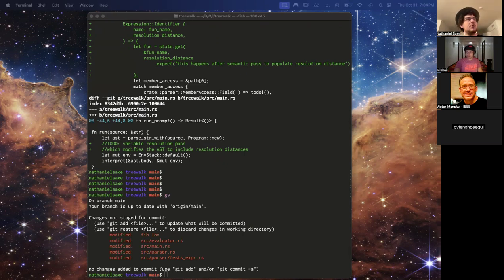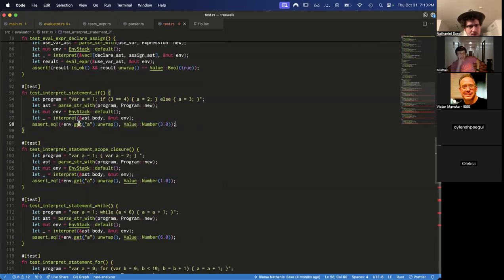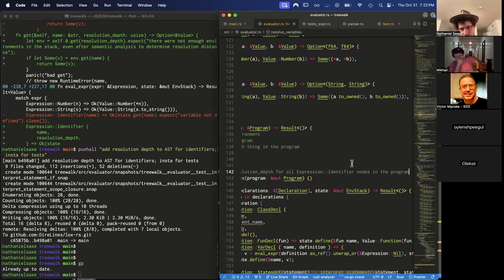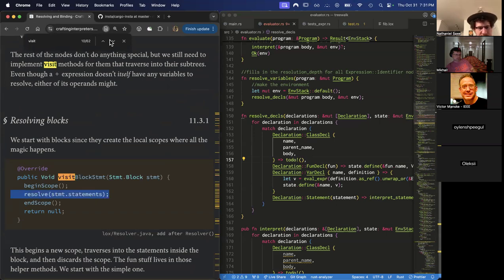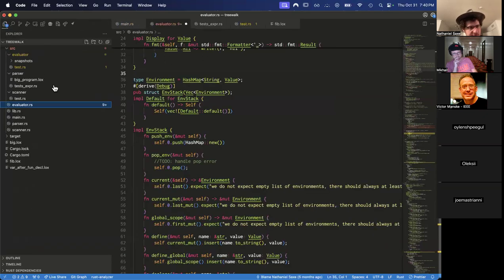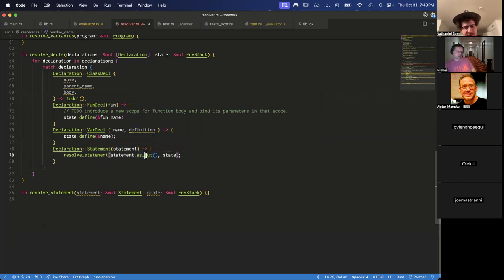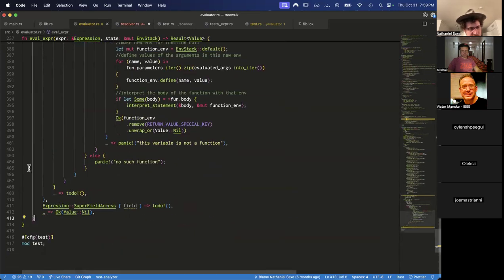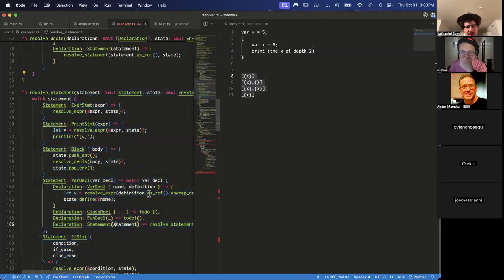Crafting Interpreters in Rust 35 2024-10-31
figured out the structure of the variable resolution pass from ch 11. also, it was halloween